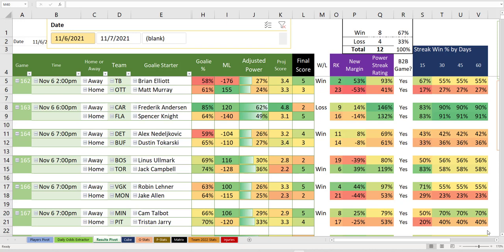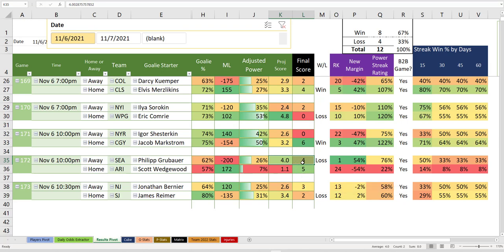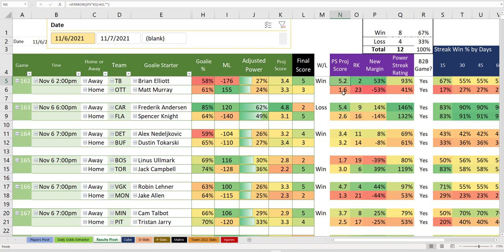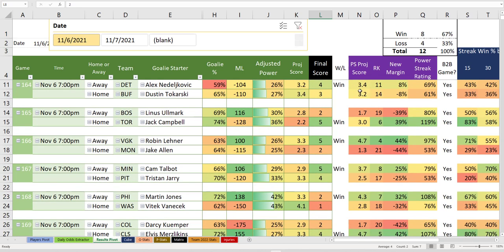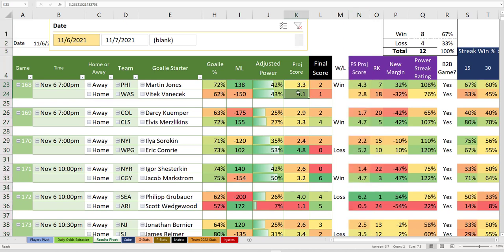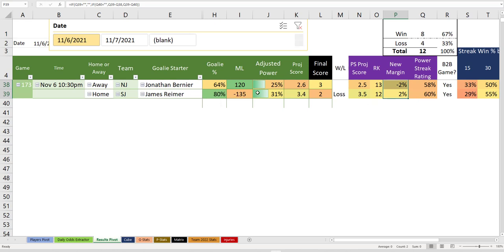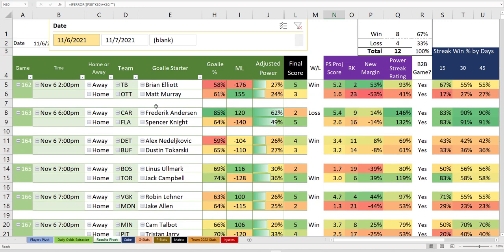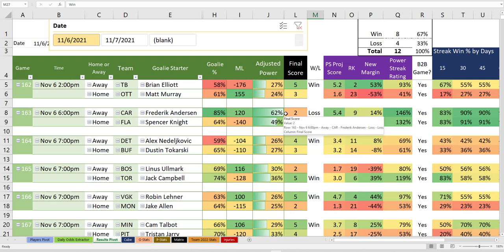Recap Saturday Night NHL Algorithm 11-6-21 Wedgewood Rulez!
Another nice day for the NHL Algorithm, 4-2 with underdogs and a new projected score calculation that is more consistent with the new Power Streak Margins.